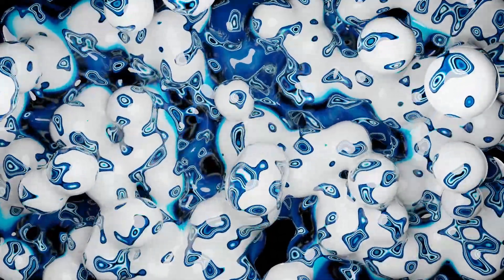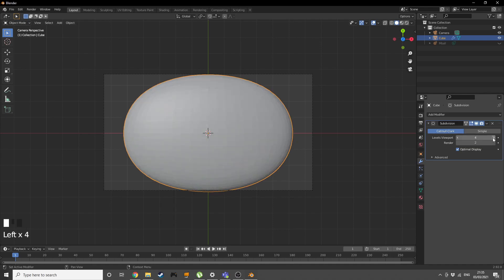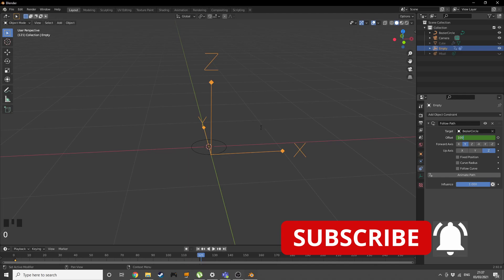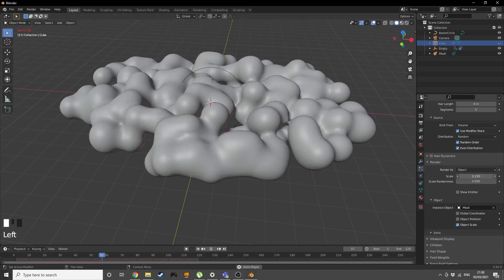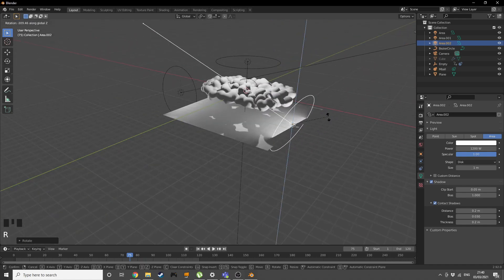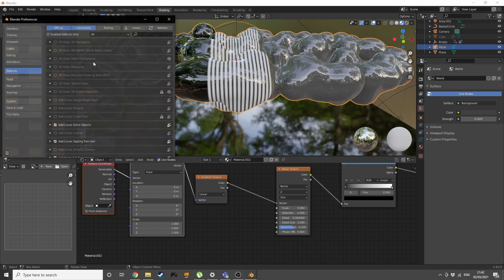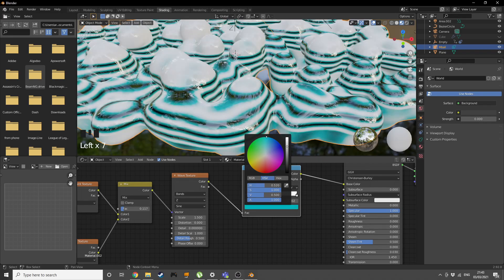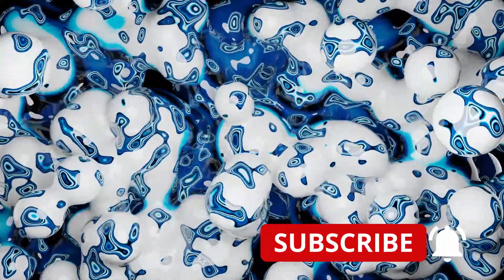Blender- Strange Spheres Animation Tutorial (Eevee 2.9)-Beginner Friendly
A Simple Beginner Friendly Blender Animation Tutorial that involves strange spheres (metaballs) in eevee 2.9. Don't forget to leave your suggestions down in the comments.